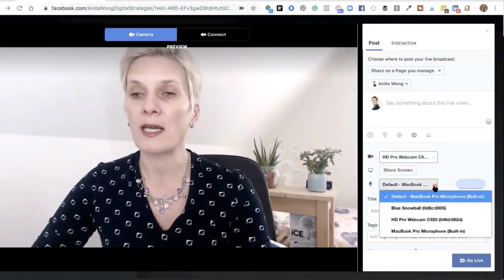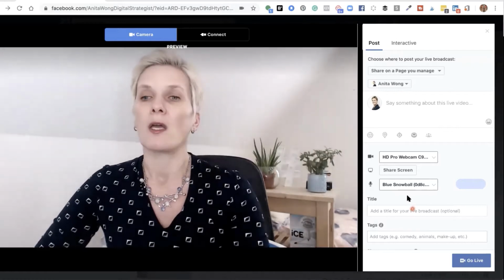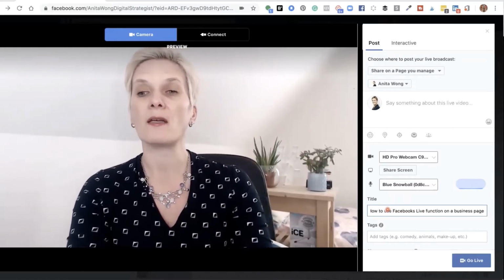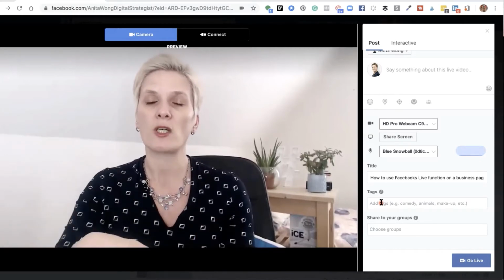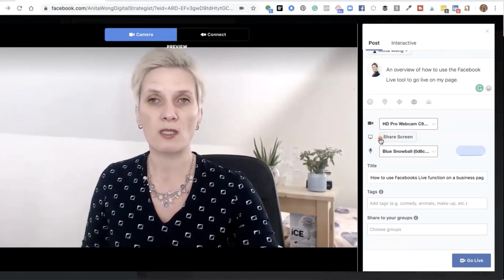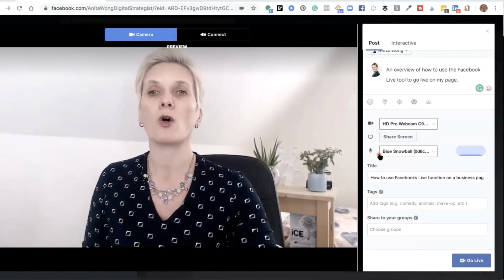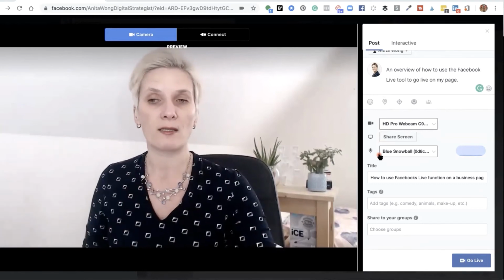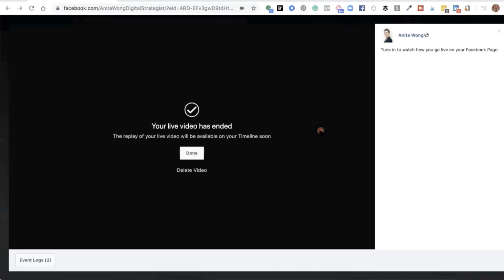Move your business online - How to set up and Go Live from your Facebook business page April 2020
Scared of hitting that Go Live button? Watch the Move your business online - How to set up and Go Live from your Facebook business page April 2020 and be super confident when you next go live. Soon to be removed, this way of going live will be replaced by the new live producer but why we still have the chance, i would use this editor.

Catch my new Facebook Live editor videos coming soon!

Want to learn how to move your Facebook Live videos into a online membership? Join the waitlist for 7 DAYS TO CREATE YOUR ONLINE COURSE AND START MAKING MONEY NOW